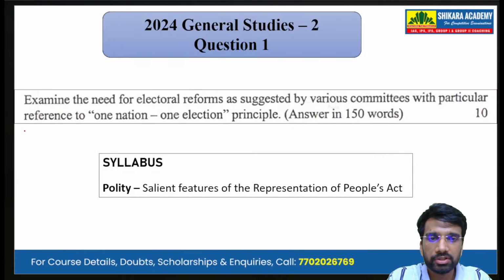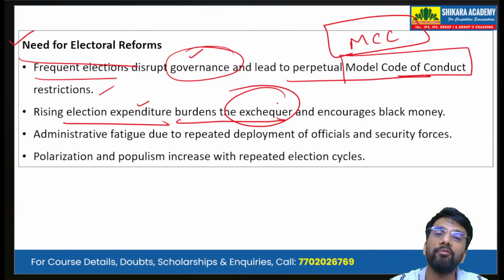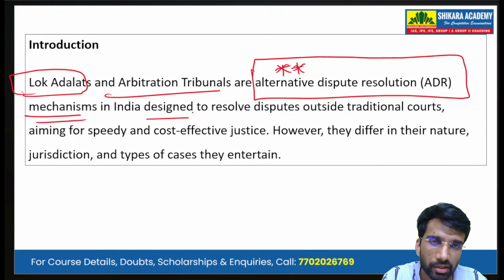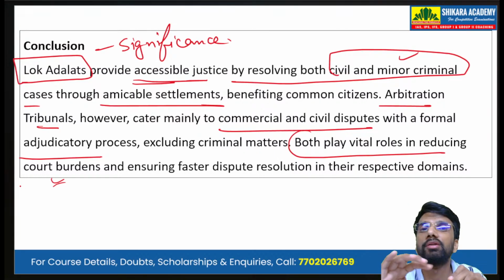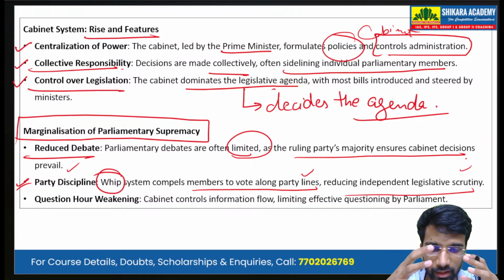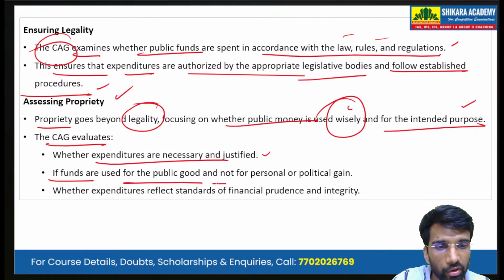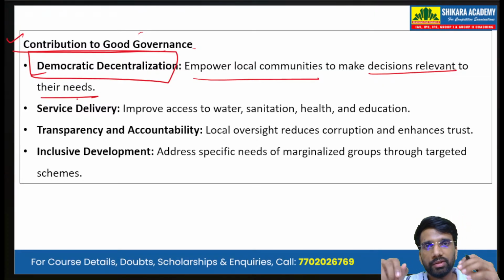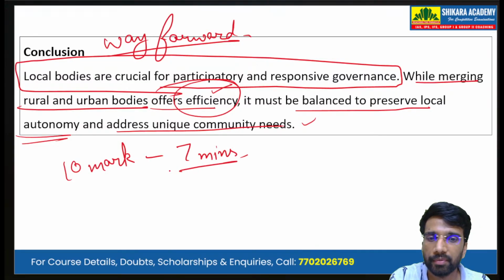UPSC Mains 2024 | GS 2 PYQ Answer Writing Series – Master High-Scoring Answers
🎓 5-Day FREE Seminar on BASICS OF POLITY
🔖 Perfect Start for UPSC | TSPSC | APPSC Aspirants!

🗓 July 15 – 19 | 10:00 AM to 12:00 PM
📍 Shikara Academy, Himayatnagar, Hyderabad
📘 Daily Topics:
▪️ Constitution & Historical Background
▪️ Fundamental Rights, Duties, DPSP
▪️ Union & State Govt | Judiciary | Local Bodies

🎤 Strategy | Concepts | Live Doubt Clearing
🎯 Build your POLITY FOUNDATION the right way!

🚨 Limited Seats | Offline Only